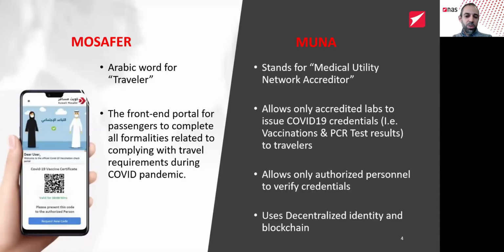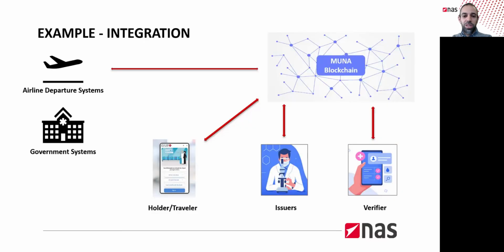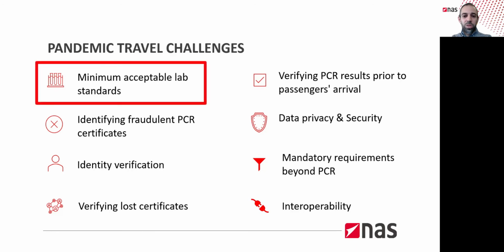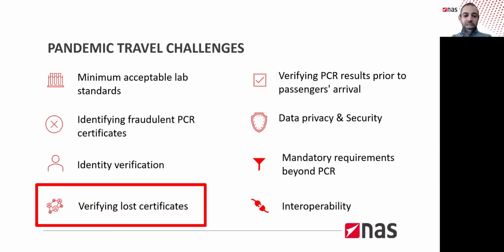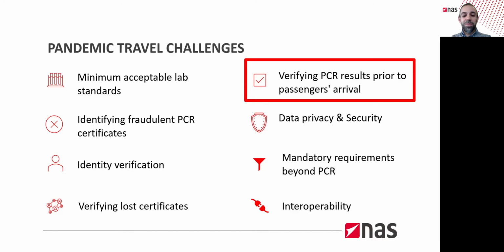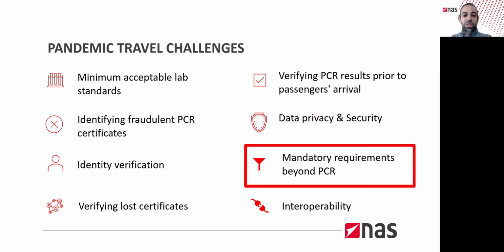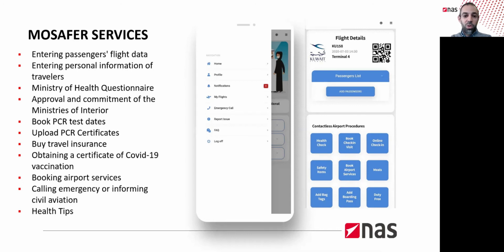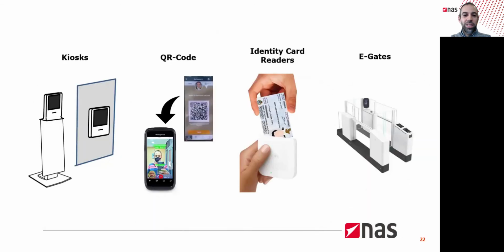Digital Solutions to Restart Travel